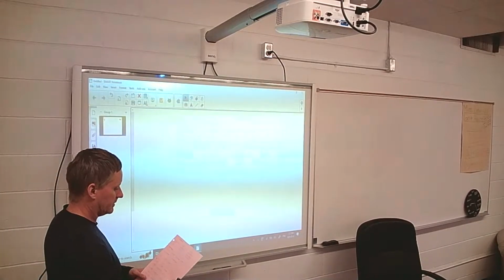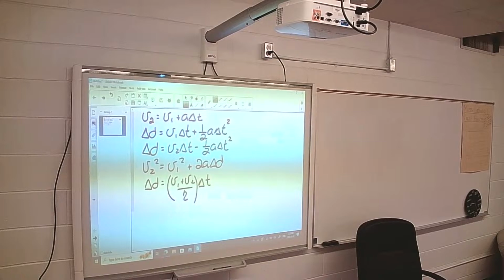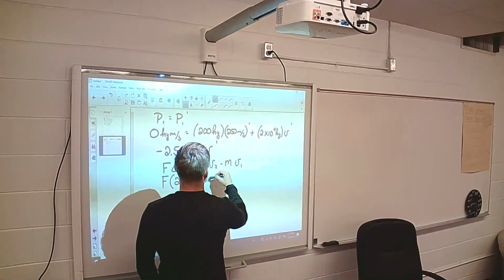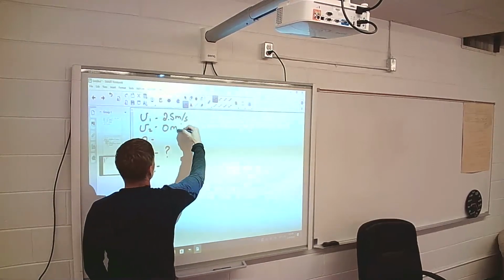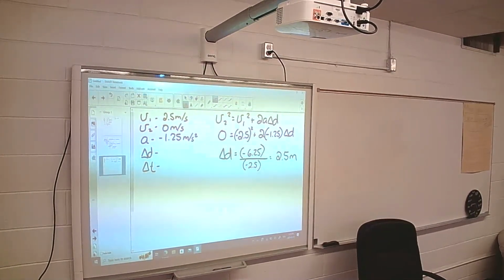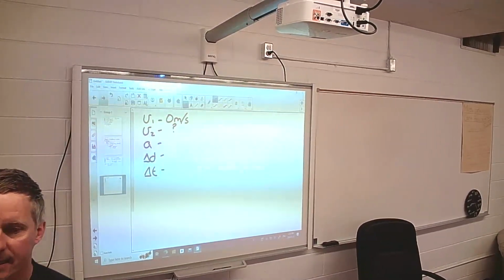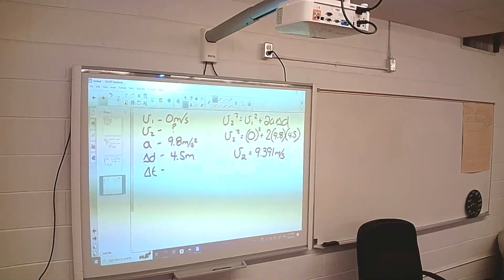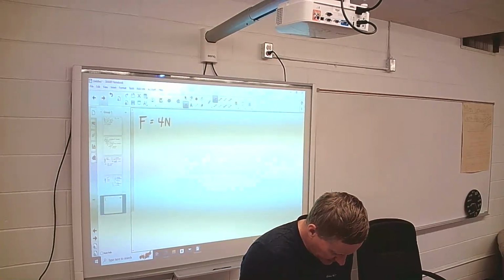May 1, 2024 Physics 40S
Day 4 Momentum